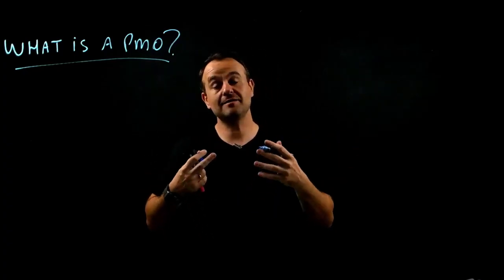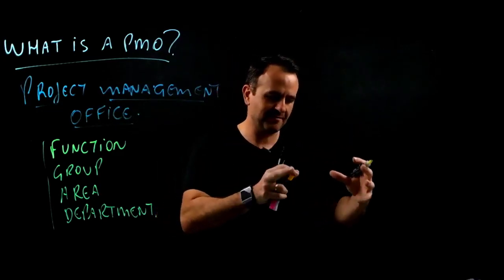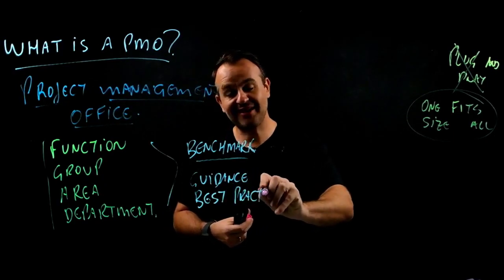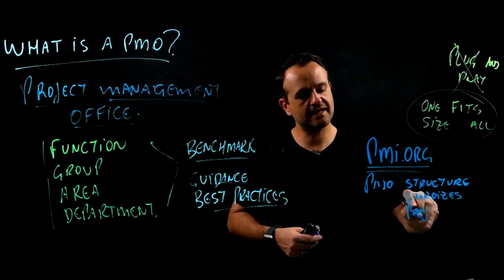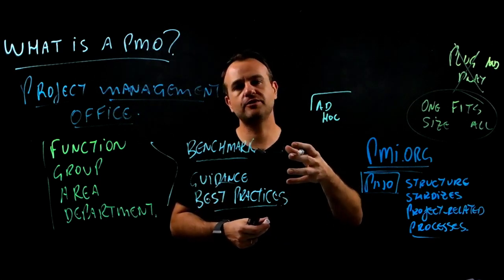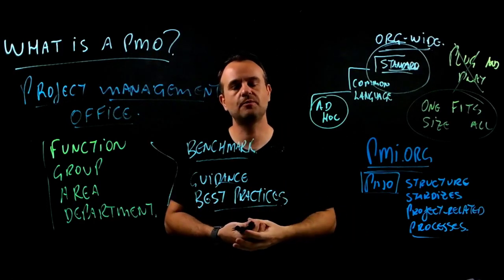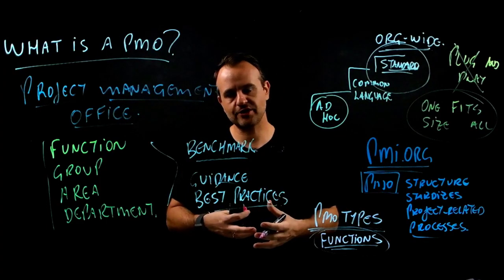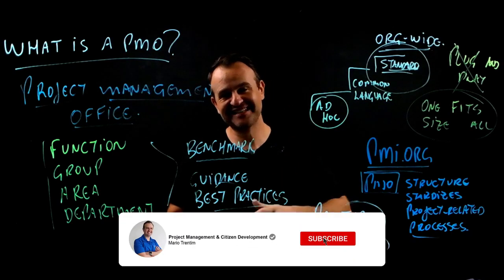What is a PMO Project Management Office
Conheça os treinamentos e soluções da ModernPMO! Visite para conhecer nossos casos de sucesso na implementação de Escritórios de Projetos (PMO), ferramentas Microsoft Project e outras, bem como treinamentos e formações para gerentes de projetos e equipes. And why do organizations need a PMO? The Project Management Office is an organizational structure responsible for project-related functions. ProjectManagement is increasingly more important to organizations.

_____ Contents fo this Video _____

00:00 - Introduction What is a PMO or Project Management Office?
00:30 - The Project Economy is the New Norm
01:00 - Definition of a PMO
02:15 - There is no one size fits all
02:40 - PMO best practices
03:45  - PMO functions and standardization
05:30 - Project Management Maturity
07:00 - Evolution of the PMO Project Management Office
08:20 - Transformation Management Office

Your suggestions are welcome in the comments as well 👩‍🎓. • Mario Trentim no Instagram
• ModernPMO Gestão & Tecnologia 👉👉👉Conheça os treinamentos e soluções da ModernPMO! Visite para conhecer nossos casos de sucesso na implementação de Escritórios de Projetos (PMO), ferramentas Microsoft Project e outras, bem como treinamentos e formações para gerentes de projetos e equipes.